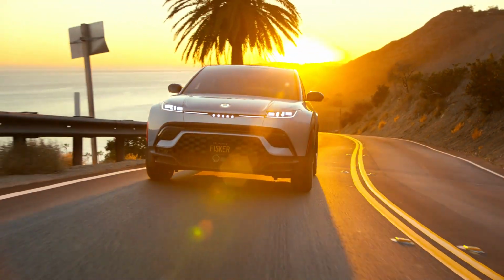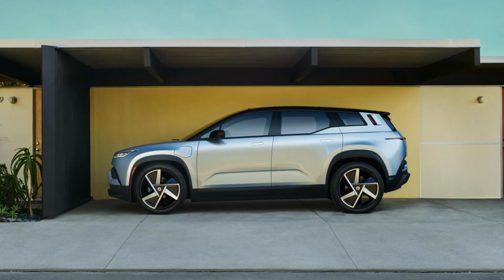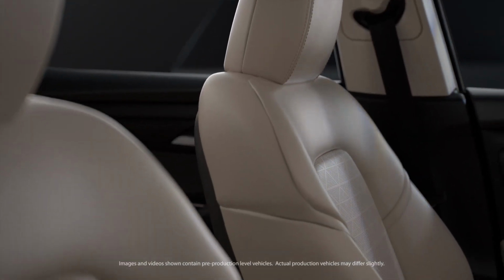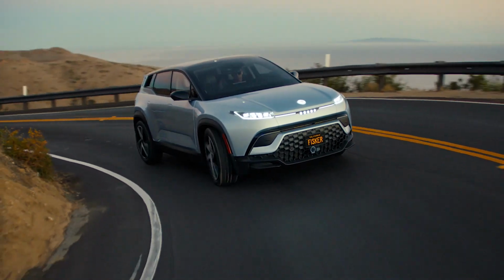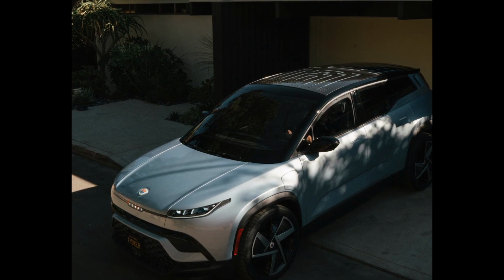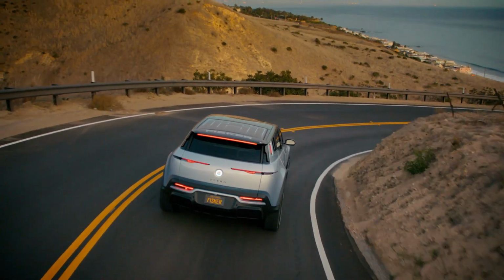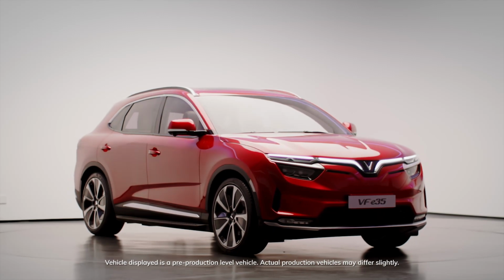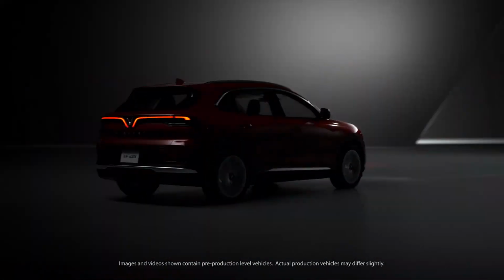Fisker Ocean vs VinFast VF8: Two Startups Enter the Growing EV Market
Fisker, with the Ocean, and VinFast, with the VF8, are both startups that are entering the increasingly crowded compact crossover EV market. In this video, I’ll compare the exterior, interior, tech, performance, and pricing of these two EVs and show you how they stack up!

0:00 Intro
0:19 Exterior
1:54 Interior
3:09 Tech
3:58 Performance
5:18 Pricing

CREDITS:
VIDEO FOOTAGE & IMAGES

Fisker Ocean by Fisker
VF8 by VinFast